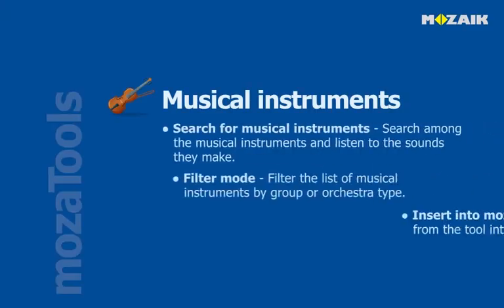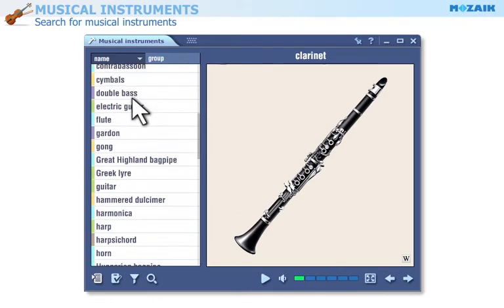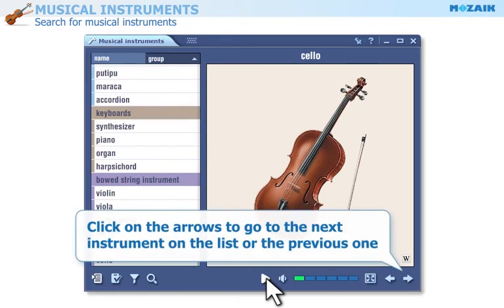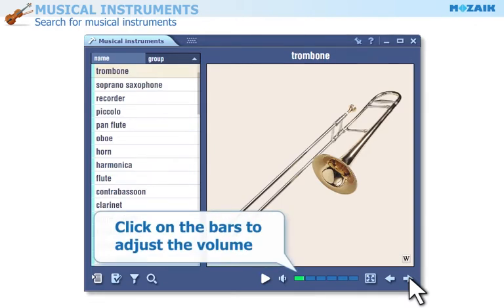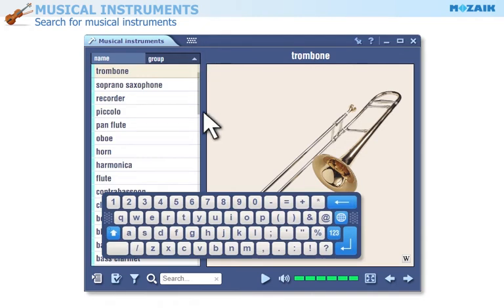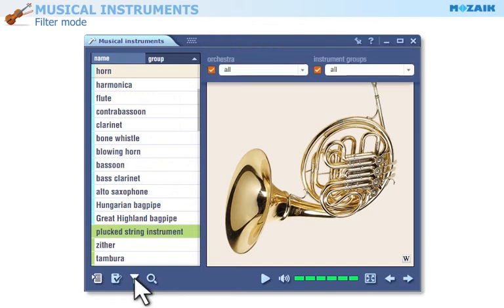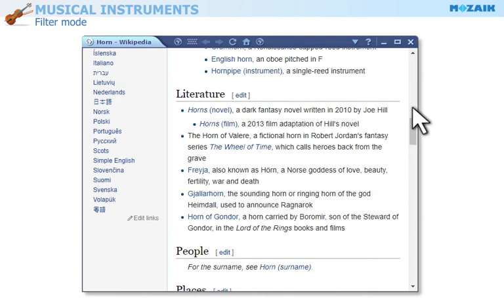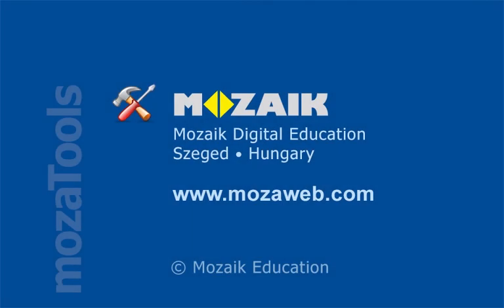mozaBook Interactive Teaching Software - Musical instruments tutorial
Please find more info below!

In this short video we show you:
- how to use the Musical instruments tool